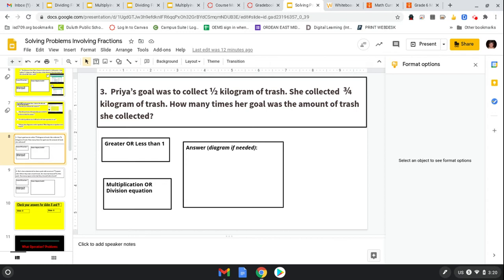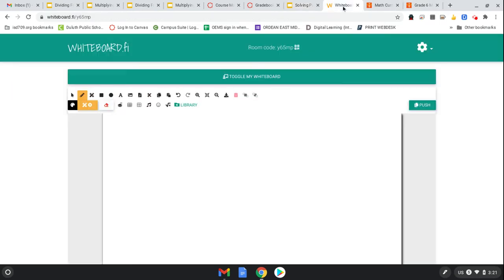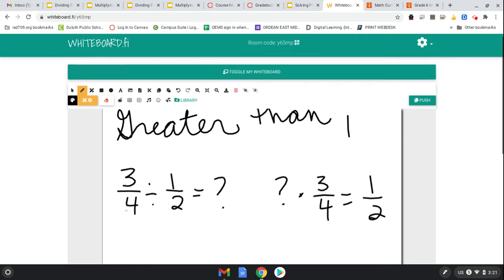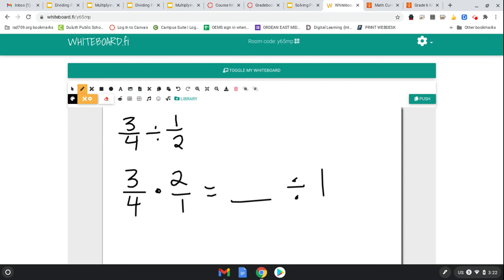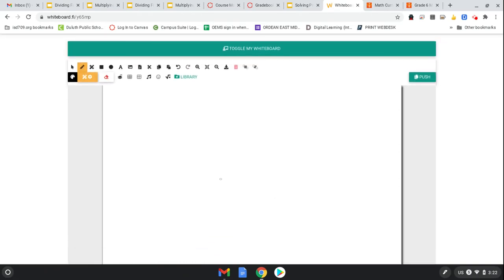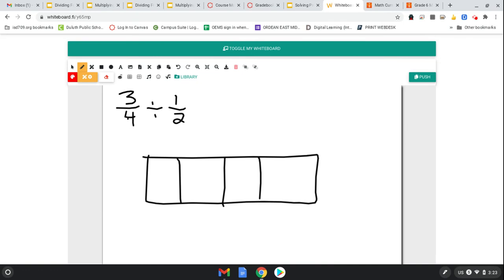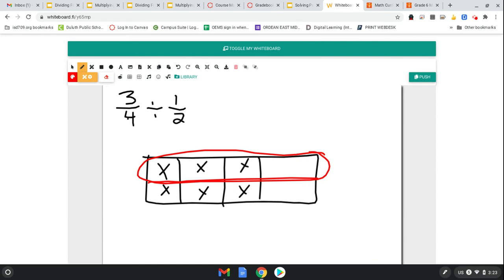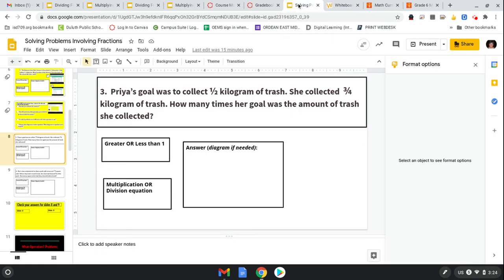week 12 day 1 slide 8